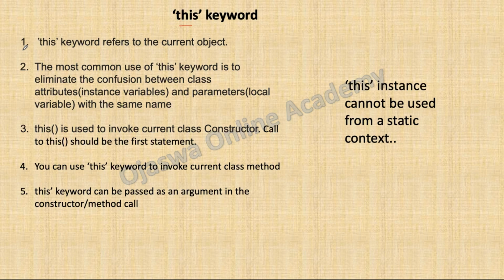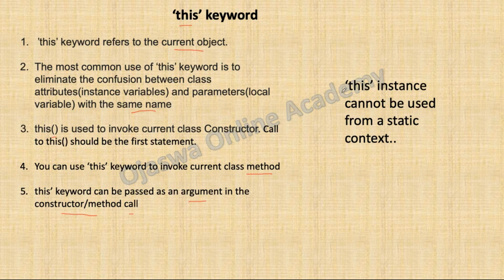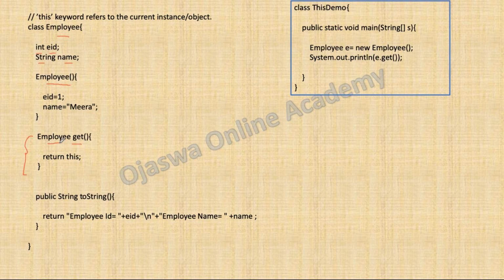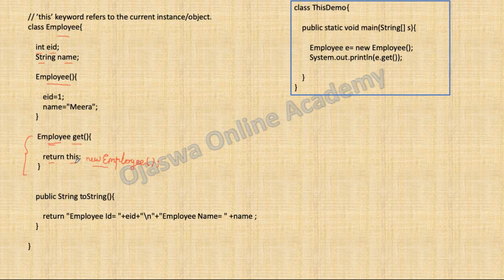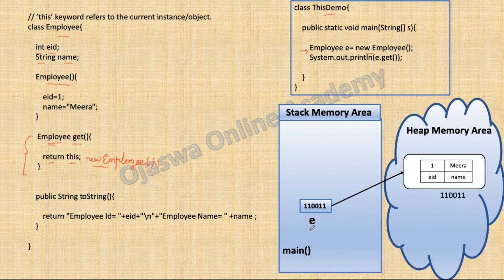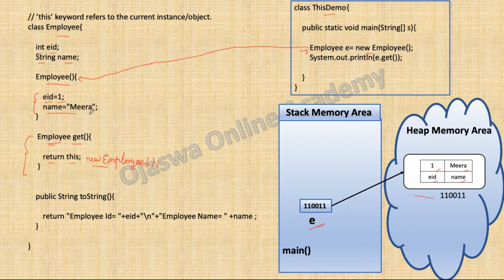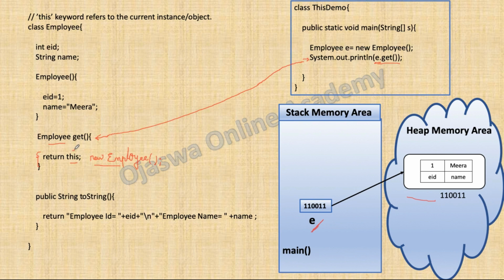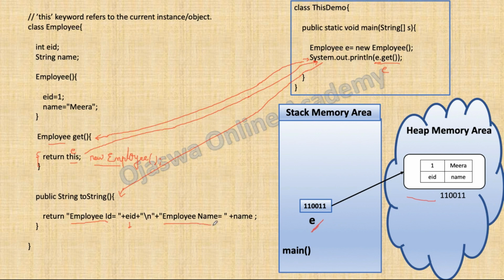this keyword in java | Learn Coding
Java Tutorial | this keyword in Java | this reference | this object | this instance

this keyword refers to the current object
memory allocation in java
Java Tutorial
Java Tutorials
Free Java Course
Telusko Java
Java Constructors
Java constructor